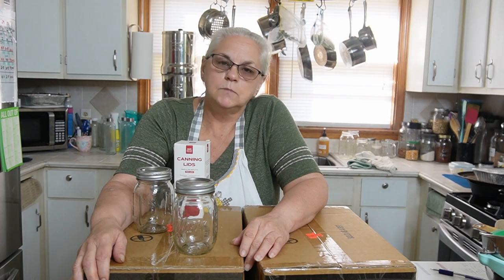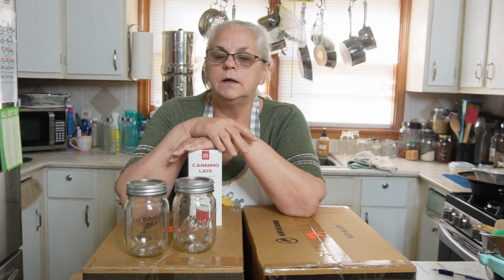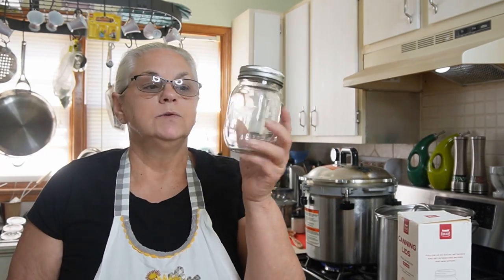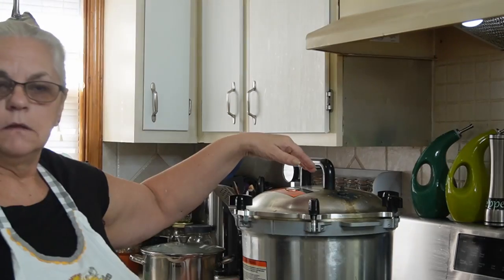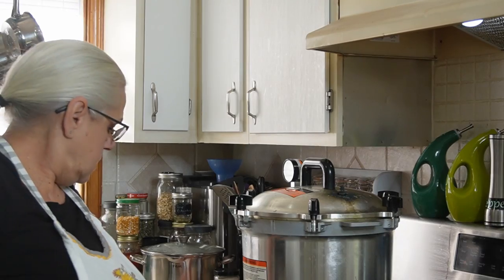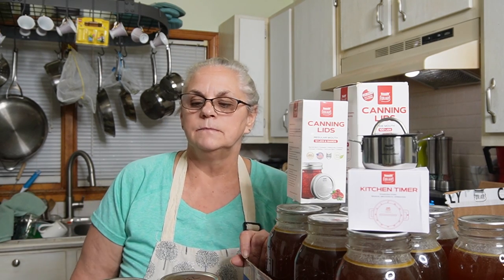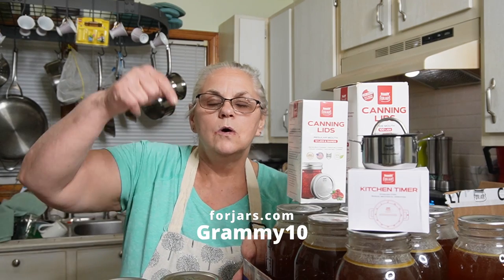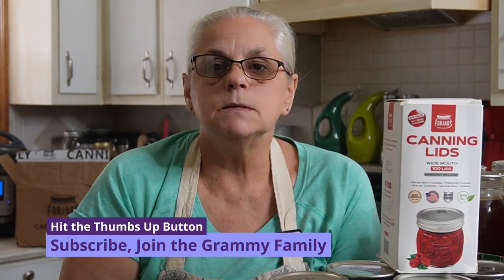Good Deal or a Waste of $$$$